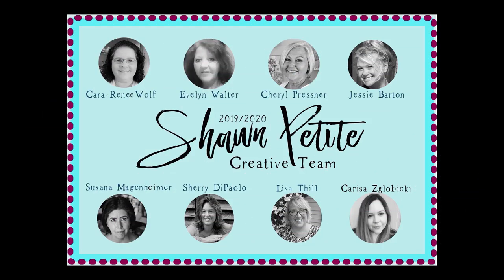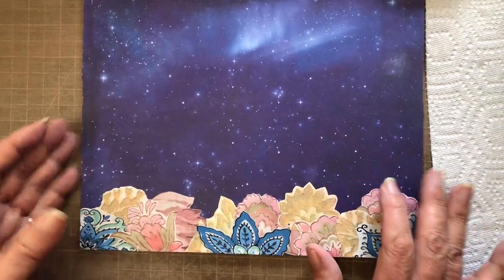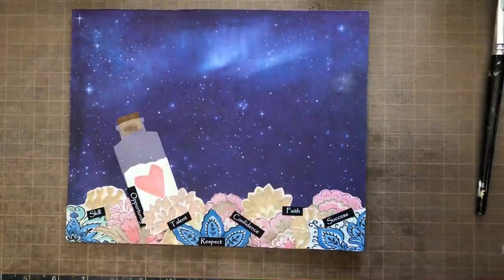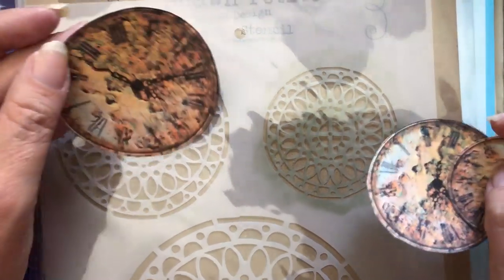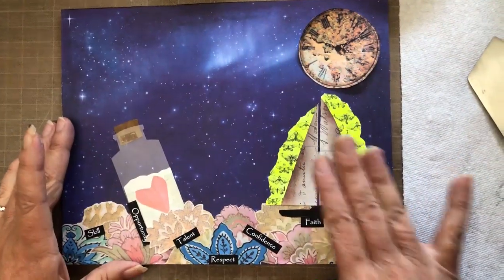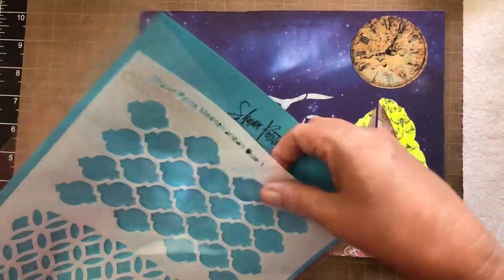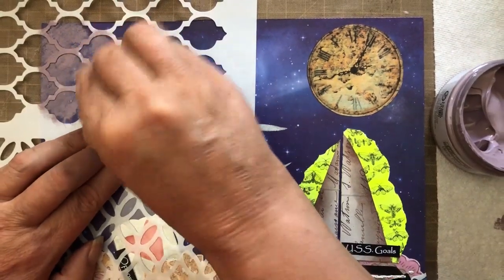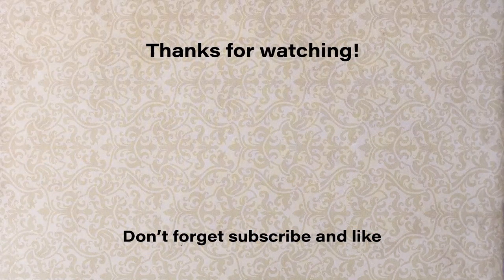Bottle in the Ocean – Mixed Media Journaling by CT member Susana Magenheimer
You Tube comment and description